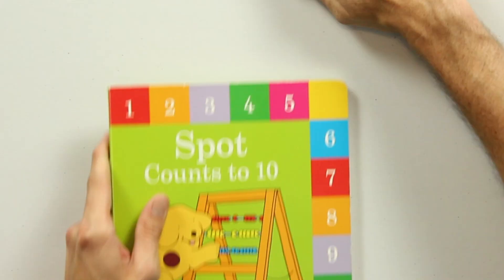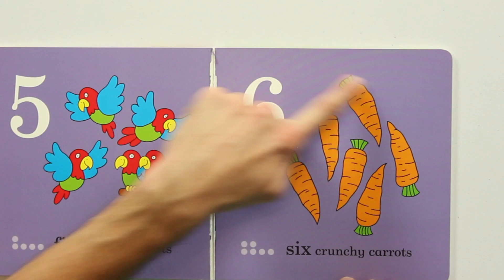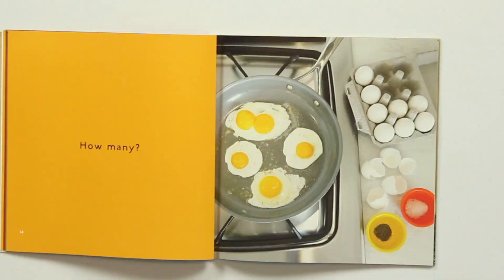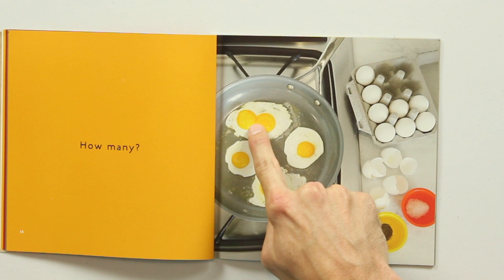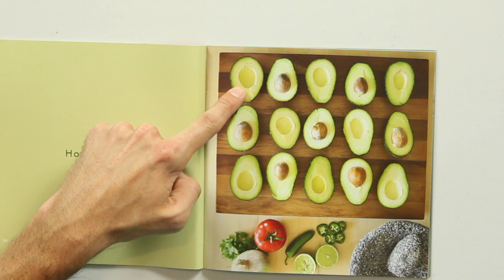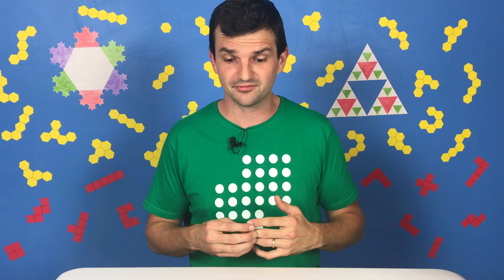How to Play HOW MANY? - The BEST Math Book for Kids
Check out this fantastic math book, "How Many?"

See the limitless possibilities that your kids can explore, just within the pages of this simple, beautiful book.

Thanks!

-Kent at Games for Young Minds